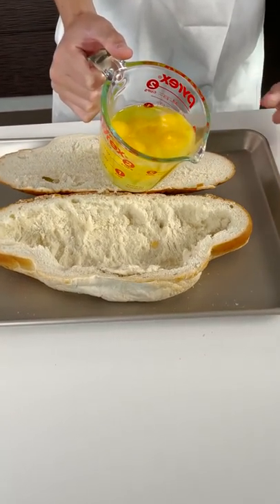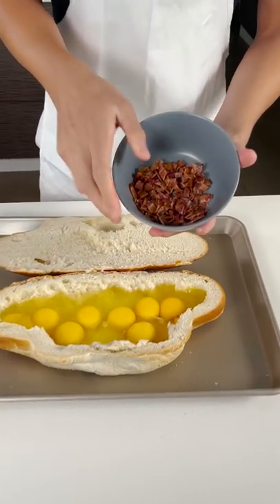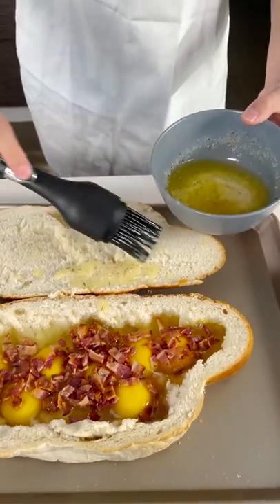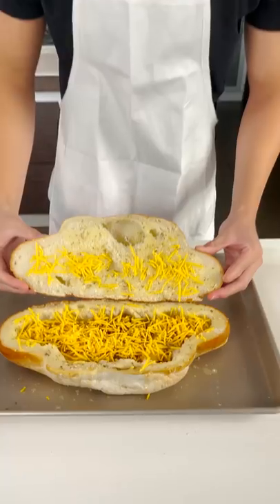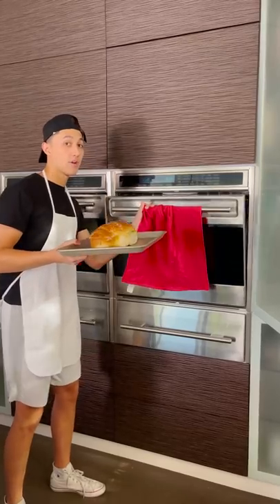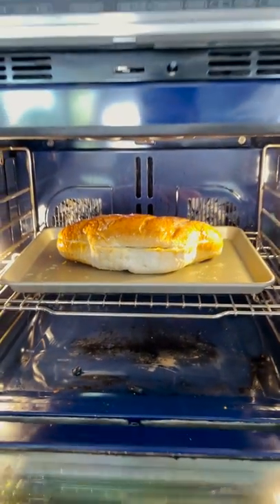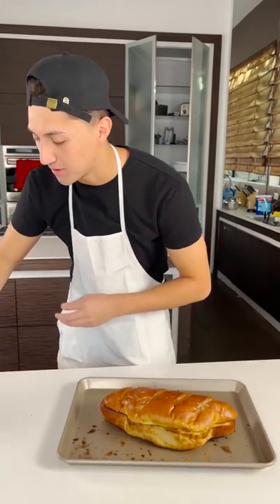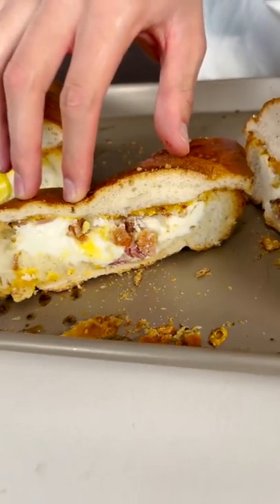This Breakfast Secret is BREAKING THE INTERNET!!😍🤯